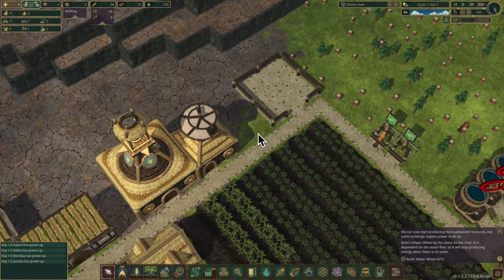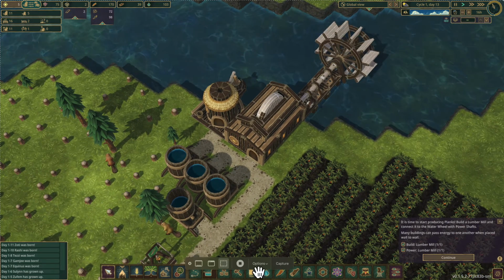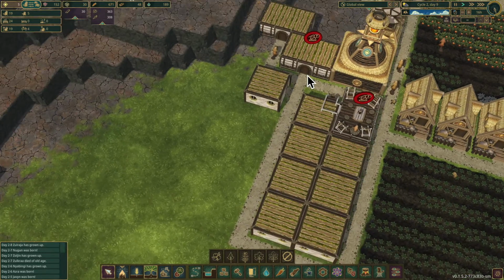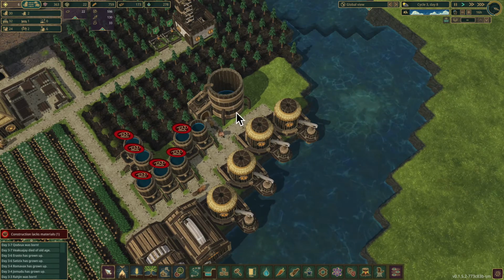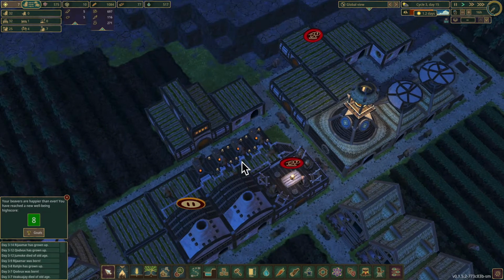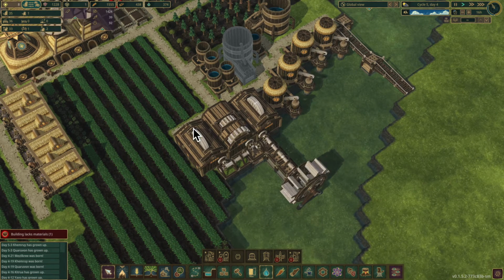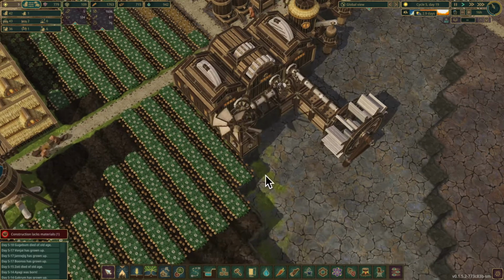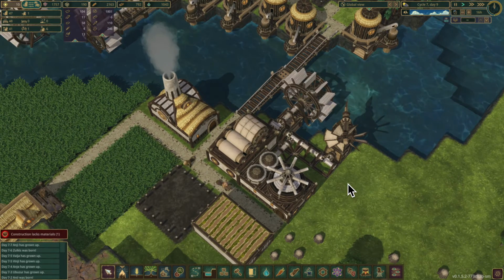Timberborn: My second and improved play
I have used some of my learning from last time to make it further in this game.